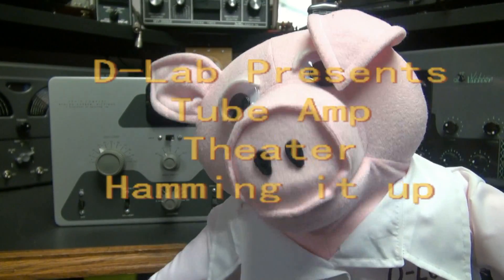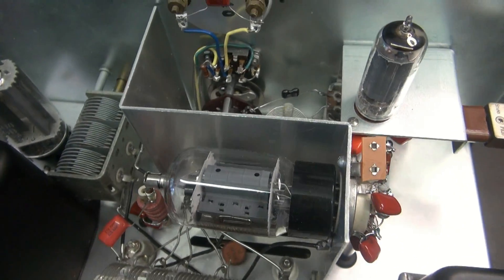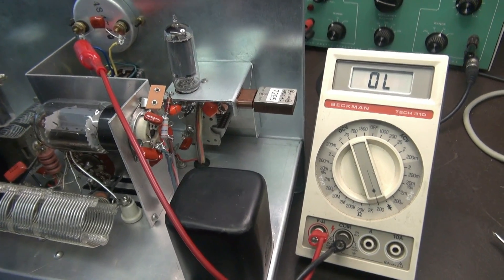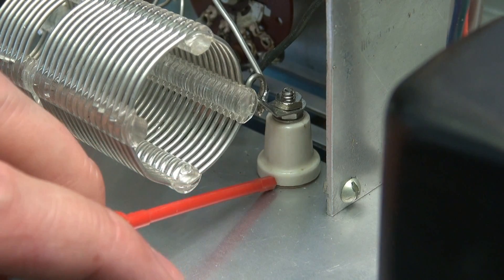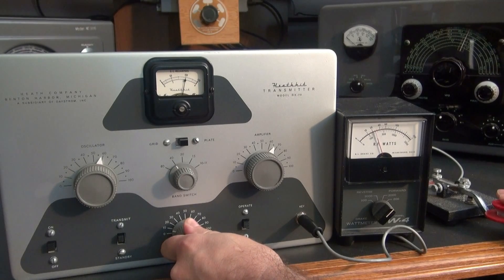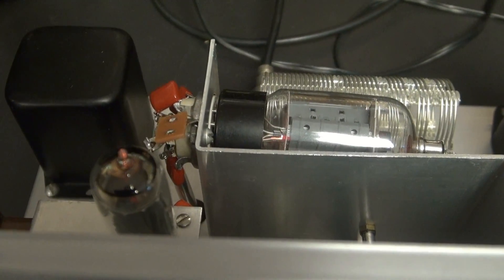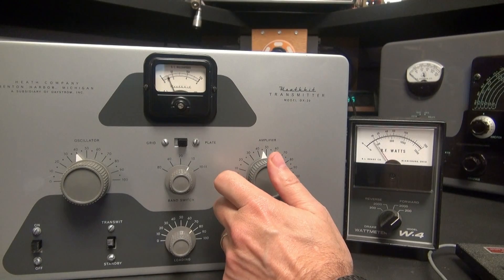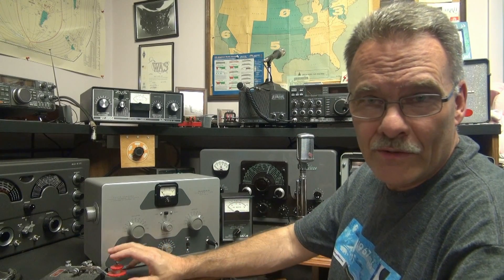How to Repair Heathkit DX-20 CW Ham Tube Transmitter by D-lab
A fellow Ham operator sent me this fine Heathkit transmitter for repair. At first I thought the fault was due to defective meter shunts. Turned out that all of the issues were due to poor solder connections in the final output section. The transmitter now is back in action. The DX-20 is a great Novice rig. Hard to locate them in this condition. It was a fun project. Hope this video will help you with troubleshooting fixing yours.